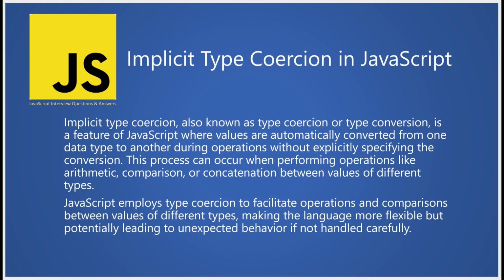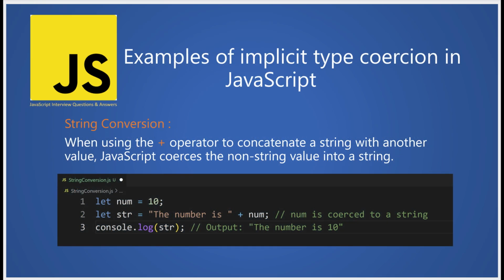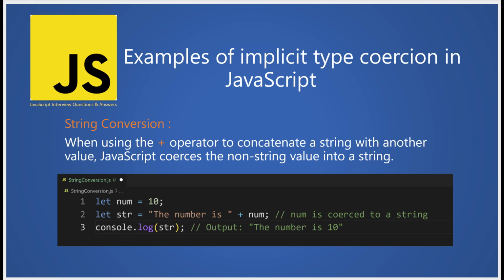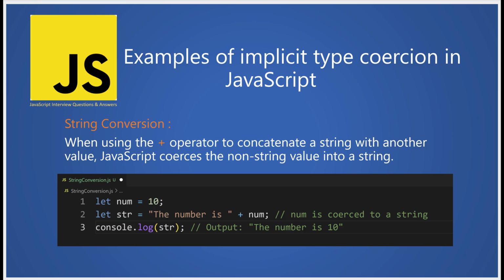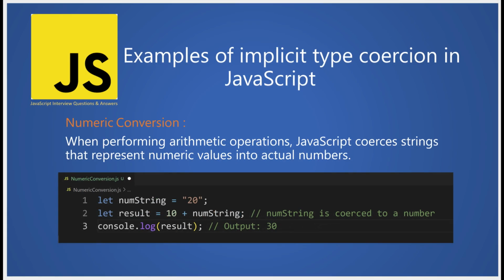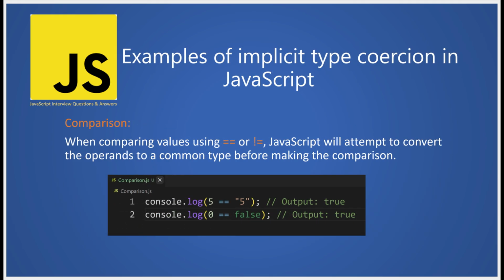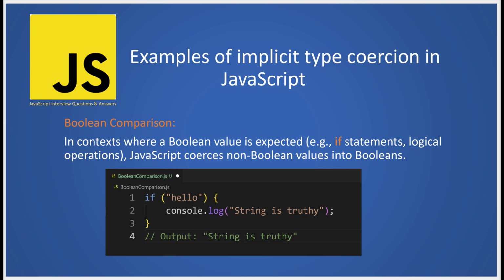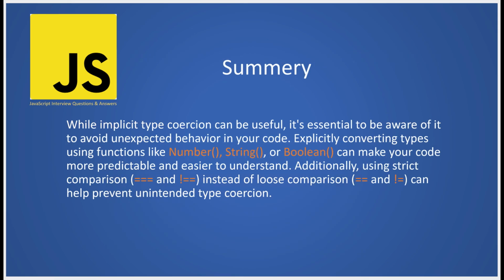Implicit Type Coercion in JavaScript - #4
Implicit type coercion, also known as type coercion or type conversion, is a feature of JavaScript where values are automatically converted from one data type to another during operations without explicitly specifying the conversion. This process can occur when performing operations like arithmetic, comparison, or concatenation between values of different types.

JavaScript employs type coercion to facilitate operations and comparisons between values of different types, making the language more flexible but potentially leading to unexpected behavior if not handled carefully.

Here are some common examples of implicit type coercion in JavaScript:

String Conversion:
When using the + operator to concatenate a string with another value, JavaScript coerces the non-string value into a string.

let num = 10;
let str = "The number is " + num; // num is coerced to a string
console.log(str); // Output: "The number is 10"
Numeric Conversion:
When performing arithmetic operations, JavaScript coerces strings that represent numeric values into actual numbers.

let numString = "20";
let result = 10 + numString; // numString is coerced to a number
console.log(result); // Output: 30
Comparison:
When comparing values using == or !=, JavaScript will attempt to convert the operands to a common type before making the comparison.

javascript
Copy code
console.log(5 == "5"); // Output: true
console.log(0 == false); // Output: true
Boolean Conversion:
In contexts where a boolean value is expected (e.g., if statements, logical operations), JavaScript coerces non-boolean values into booleans.

if ("hello") {
    console.log("String is truthy");
// Output: "String is truthy"
While implicit type coercion can be useful, it's essential to be aware of it to avoid unexpected behavior in your code. Explicitly converting types using functions like Number(), String(), or Boolean() can make your code more predictable and easier to understand. Additionally, using strict comparison (=== and !==) instead of loose comparison (== and !=) can help prevent unintended type coercion.

Chapter :
00:00 Implicit Type Coercion in JavaScript
00:21 String Conversion
00:59 Numeric Conversion
01:14 Comparison
01:35 Boolean Comparison
01:55 Summery